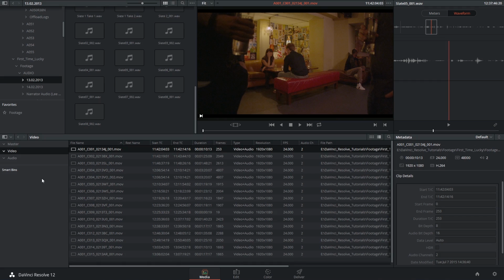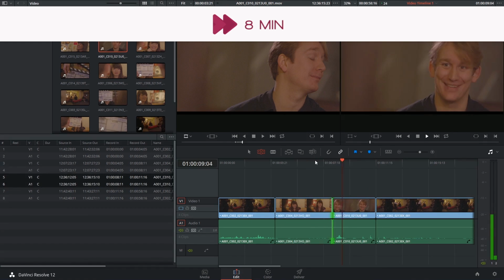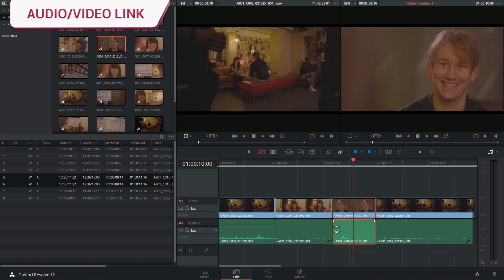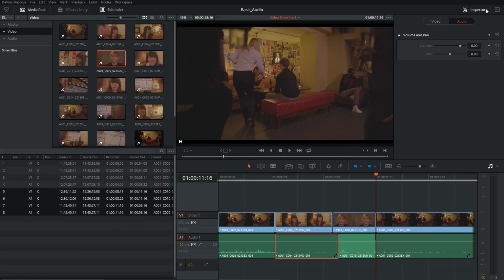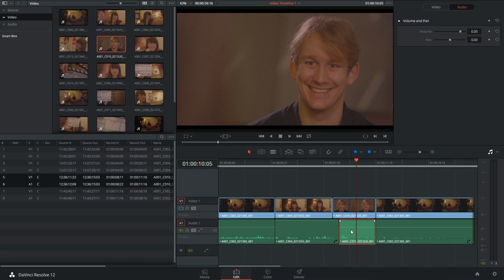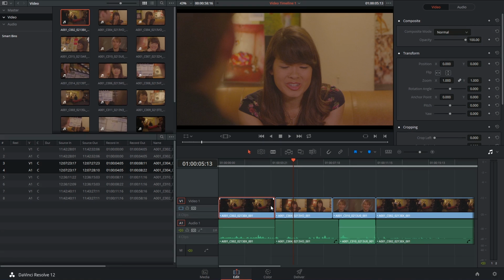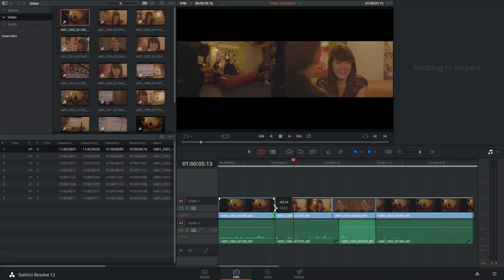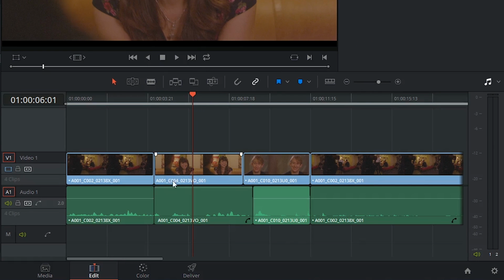DaVinci Resolve 12 - 27a Audio Basics and L-Cuts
An introduction to audio basics inside DaVinci Resolve 12's NLE-format Edit Page. A sample conversation between two characters is cleaned up through the use of the link tool and trimming (L-cuts), volume controls and the audio meter.

01:23 - audio/video link
01:59 - volume
02:45 - audio mixers
04:29 - clip link

Materials from The Lying Game (2013)
Created by: FDHE0912 for Film in a Week
Digital Filmmaking Degree
SAE Institute London